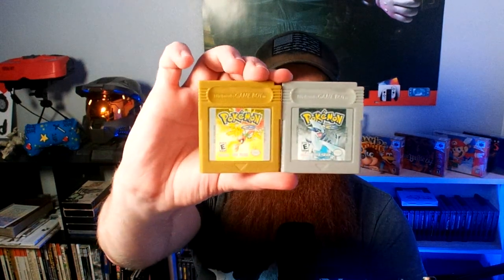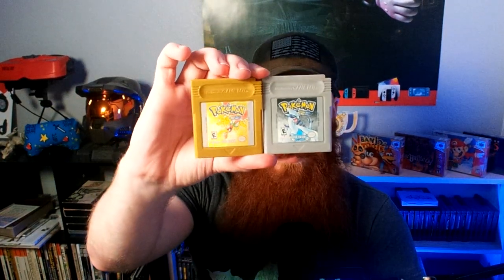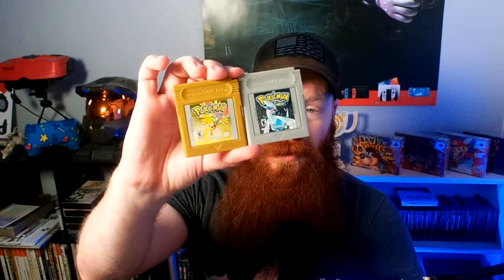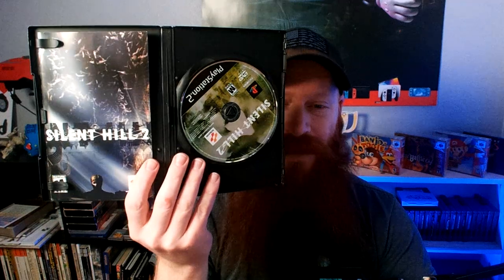Game Boy Goodies and GameStop B2G1 Grabs - Quick Gets Episode 3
Some more games to add to the collection!